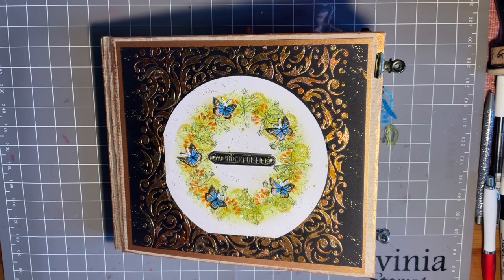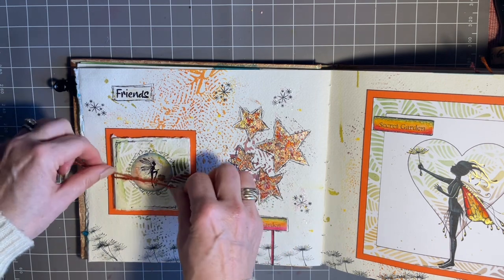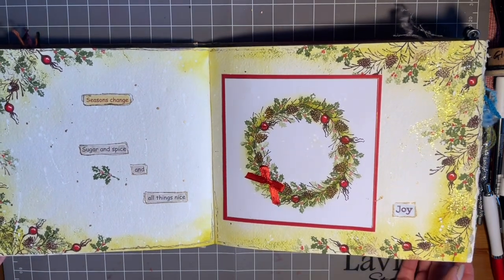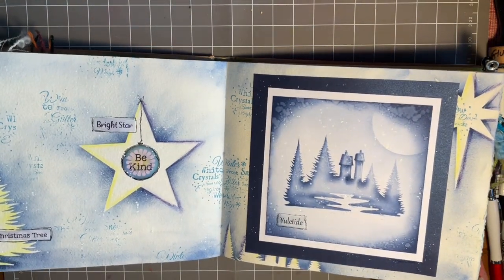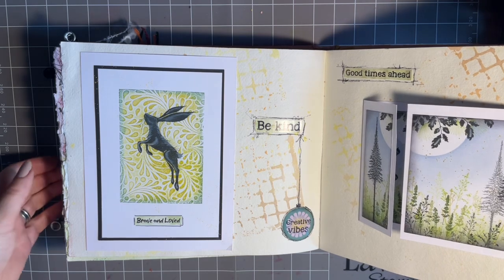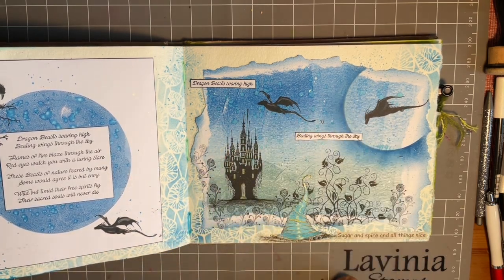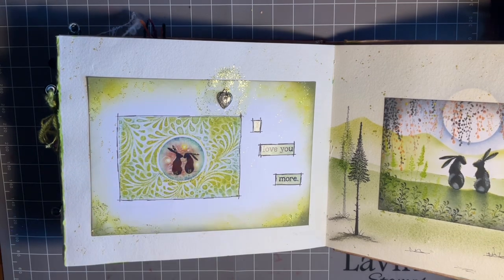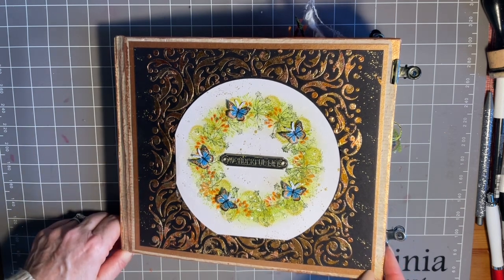Mindful Monday, Journal Tour, page by page by Jo Rice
Mindful Monday with A Journal Tour, Page by Page .
   Hi everyone, Jo here from the design team.
Thanks so much for joining me today where we are going to have a tour through my journal.
Page by page. I really can’t believe that my Lavinia journal is complete…I have loved every minute of it and just looking through it has brought back so many wonderful memories.
   If you haven’t dipped your toe in Journalling yet, a do urge you to have a go.
So grab your brew and cheeky biscuit…and let us begin….

Hugs
Jo xx

Products Used.

Most pages have their own video….and extra information is available there

Jo xxx